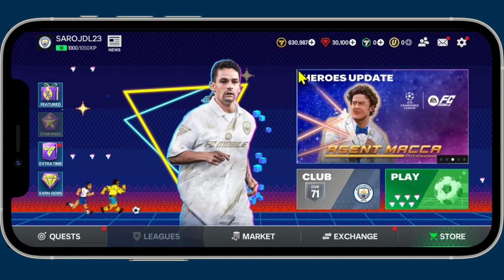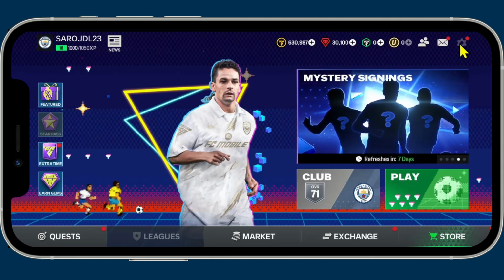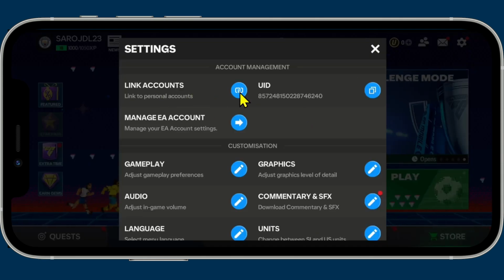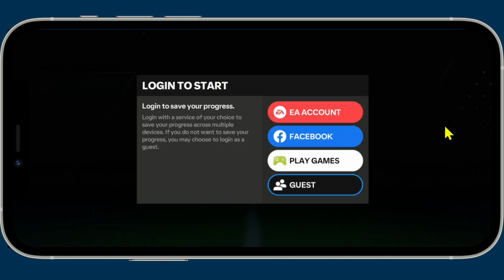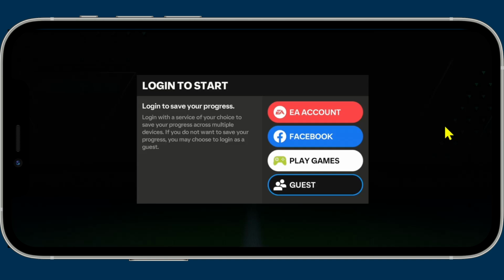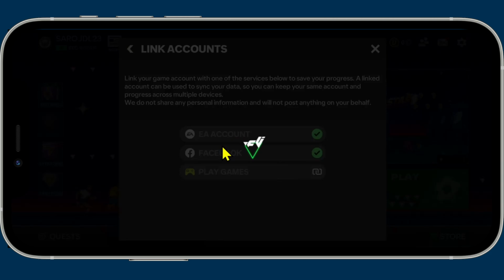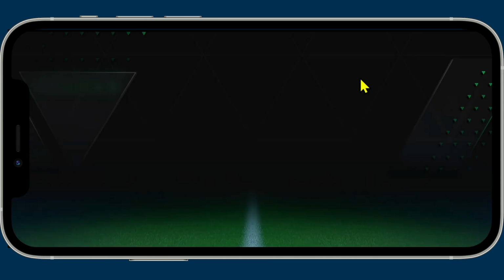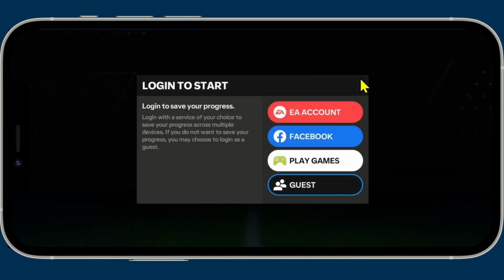How to Create a New Account on Fifa Mobile Game? Fifa Mobile Game Signup Tutorial (2024)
Ready to start your FIFA Mobile journey? In this video, Gameplay Classic guides you through the process of creating a new account. Learn how to sign up, choose your preferred platform, and customize your player. Get ready to build your dream squad and compete in the world of FIFA Mobile!

FIFA Mobile
EA Sports